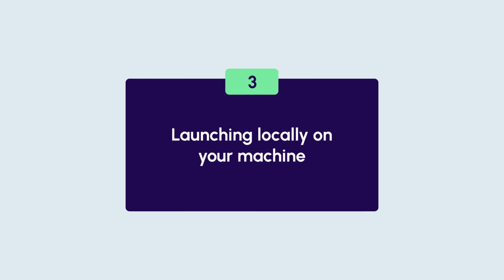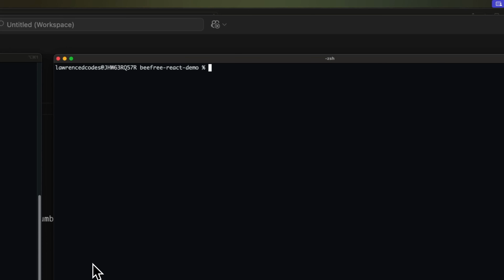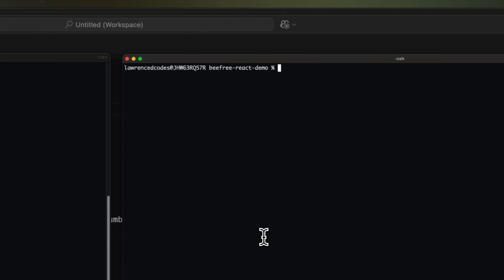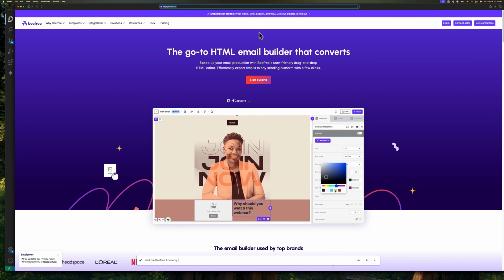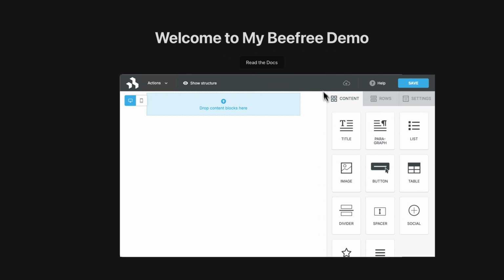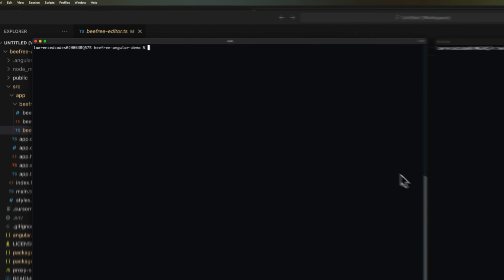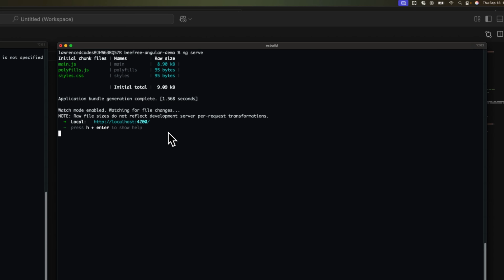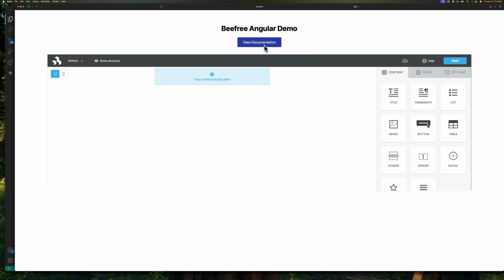Build a No-Code Landing Page Builder | Running Locally (Part 4)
PART 4: Now it’s time to see your Beefree SDK Page Builder in action! In this video, we’ll walk you through running your application locally using React, Angular, or Vue. Learn how to start both your proxy server and development server to securely fetch tokens, serve your app, and view the Page Builder fully embedded and ready for use.

Whether you’re testing in React, Angular, or Vue, this guide ensures your Page Builder application runs seamlessly on localhost, with content blocks and settings tailored for webpages.

📘 What you’ll learn:
• How to run a proxy server to securely manage credentials and tokens
• How to start your development server for React, Angular, and Vue apps
• How to view the Page Builder running locally on your machine
• How to verify the application interface and different content blocks for web pages
• How to troubleshoot common setup issues for local development
• A recap of installation, authentication, and embedding steps from the series

🚀 Don't have Beefree SDK yet?